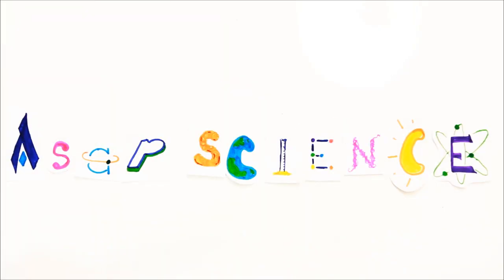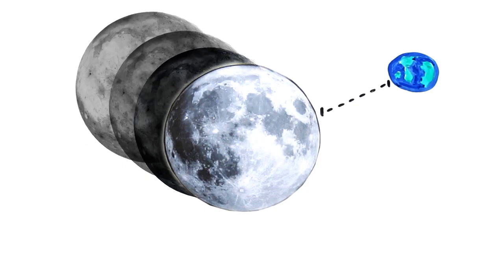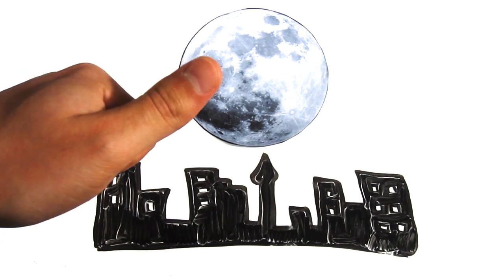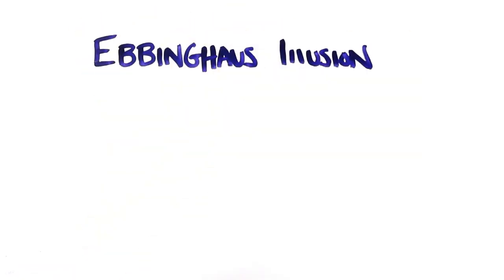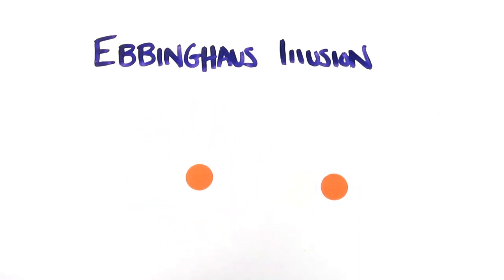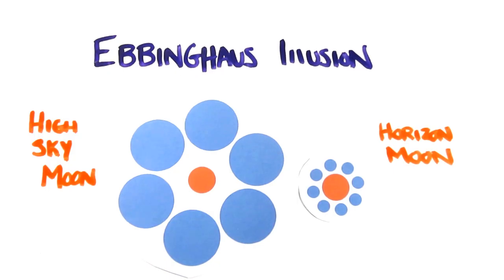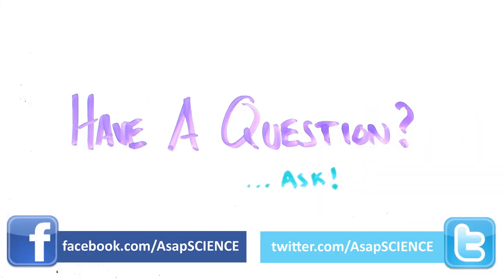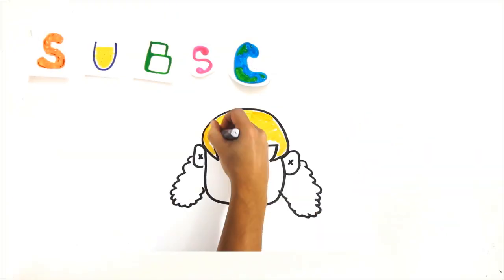The Moon Illusion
"Look how big the moon is!" you've shouted before. But what if I told you that the moon never really changes size, and it's simply your brain playing a trick? Find out what The Moon Illusion is, and why it happens!

Some Sources---